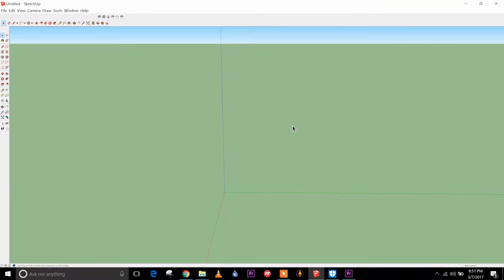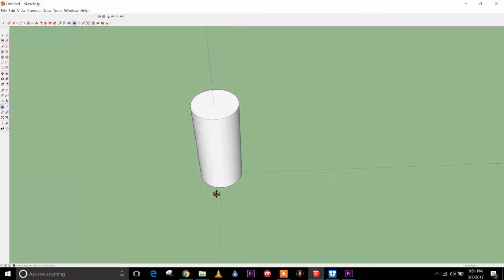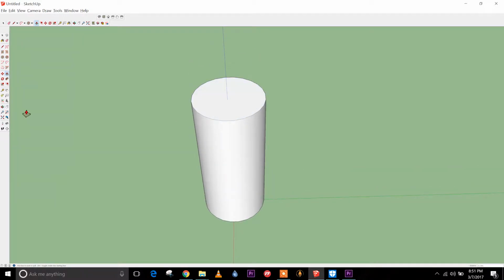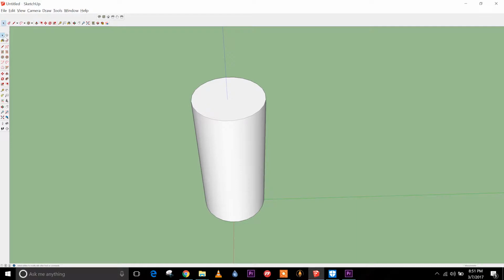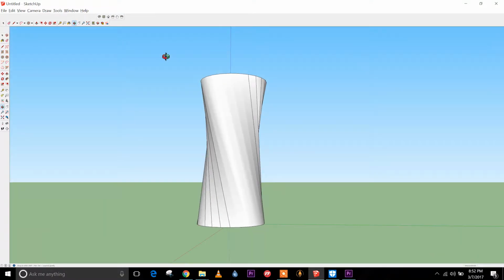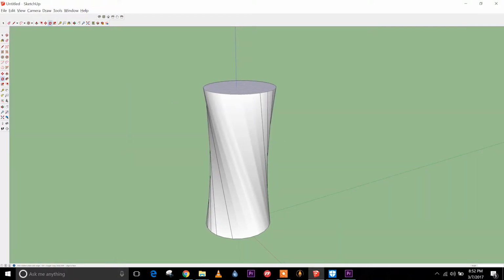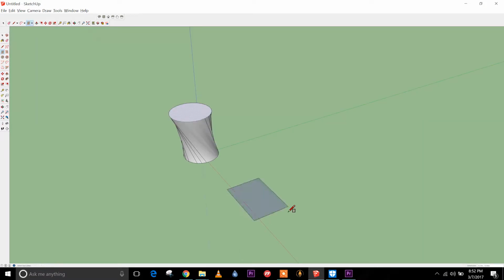how to make curved objects in sketchup in English | Curved Surfaces in Google SketchUp